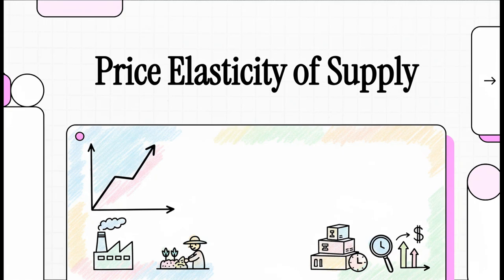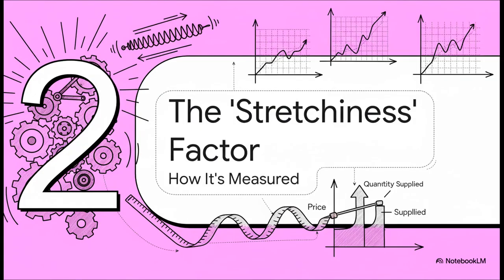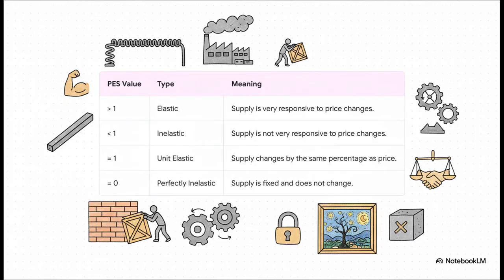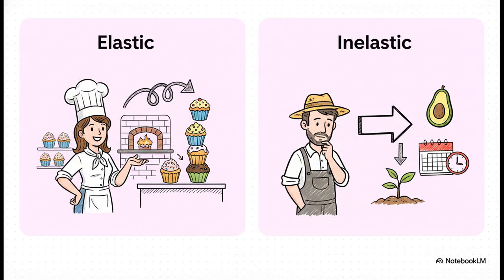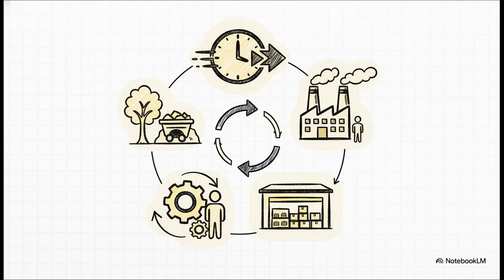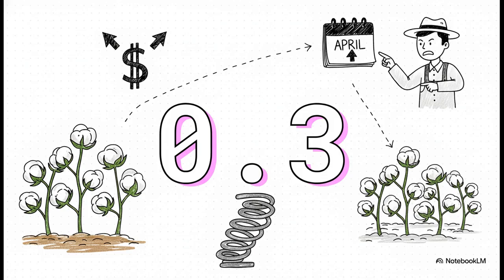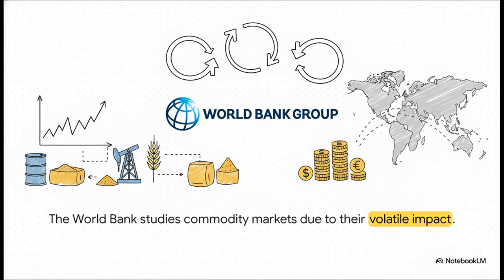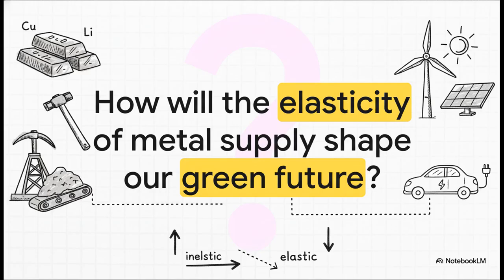Economics — Price Elasticity of Supply Explained Clearly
Price elasticity measures how producers respond to price changes.

In this Economics lesson, I explain:
• Elastic vs inelastic supply
• Supply curve responsiveness
• Real market examples
• Exam problem solving

Target: Students & Beginners studying Microeconomics.